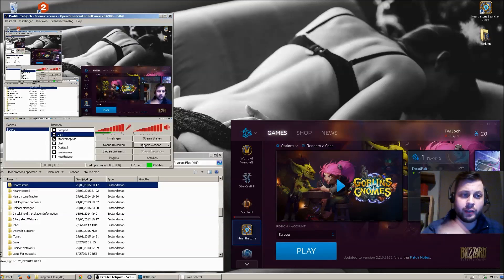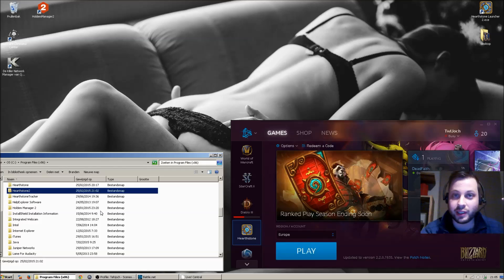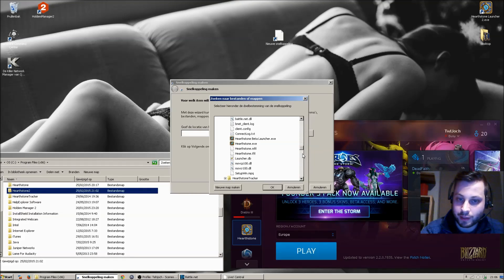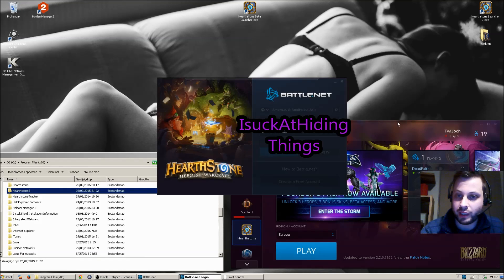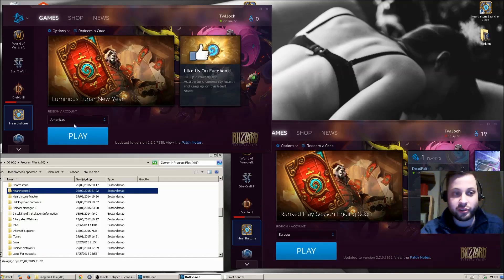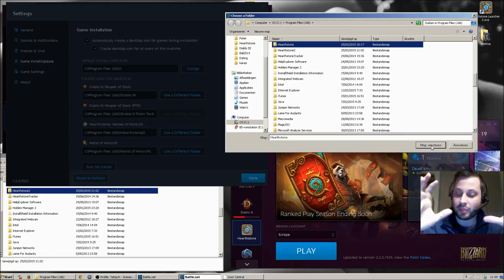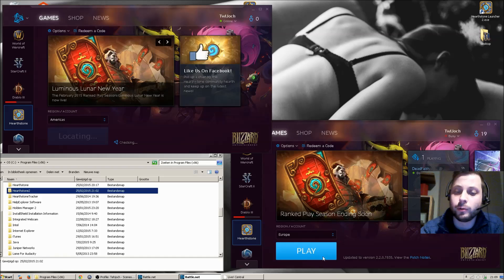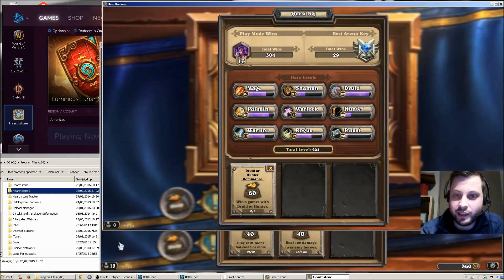Hearthstone: how to run 2 instances without a third party program